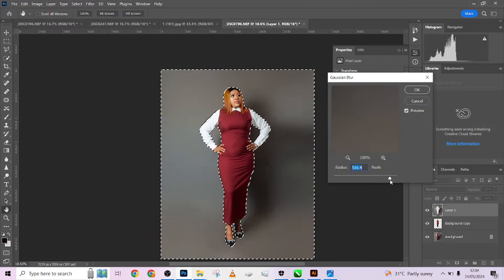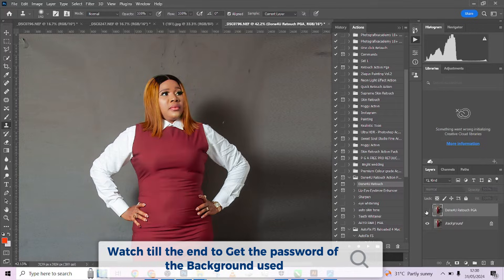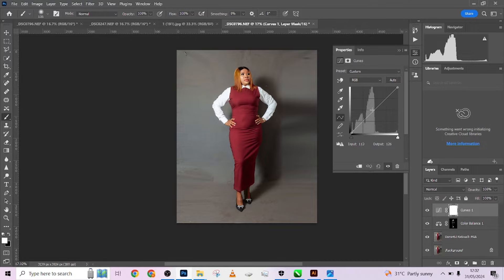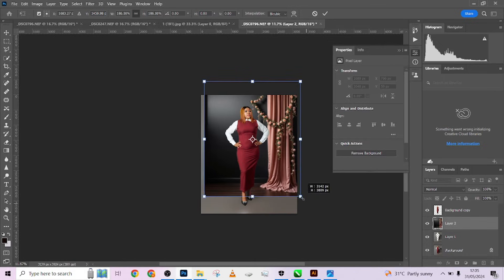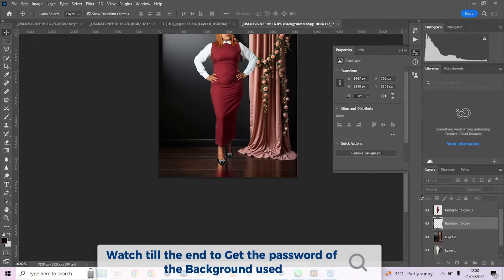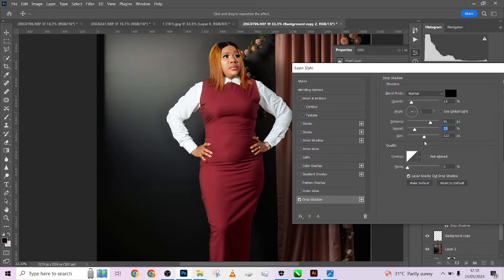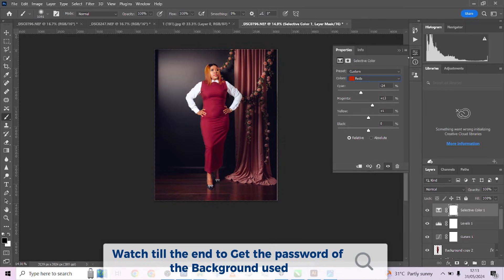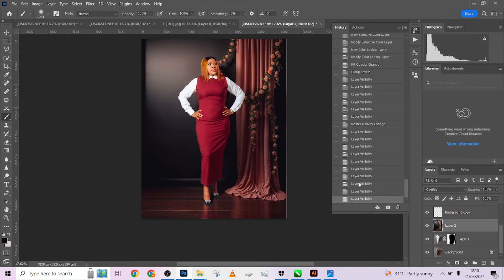Photo Studio Background Manipulation in Photoshop Made Easy + Free Background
Photoshop Tutorial: How to Manipulate Photo Studio Backgrounds Easily. Use this free tutorial to learn how to easily edit photo studio backgrounds in Photoshop step-by-step. Regardless of your level of experience, this tutorial will assist you in producing gorgeous backdrop effects for your images. We'll go over a number of methods, like as color correction, blending, and layering, to make sure your photos appear great. Learn how to make the most of free backgrounds to improve your photography projects and save time. Don't pass up this crucial Photoshop instruction.